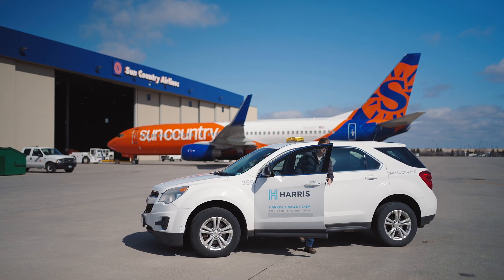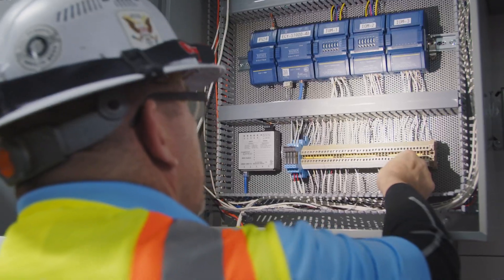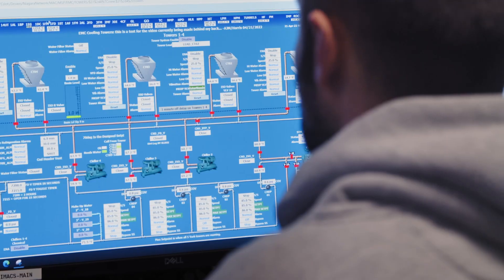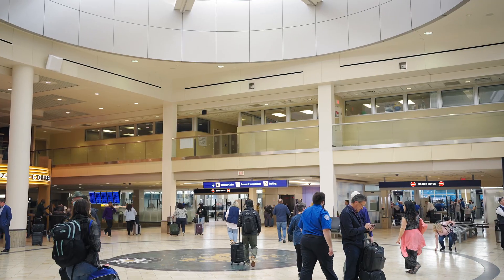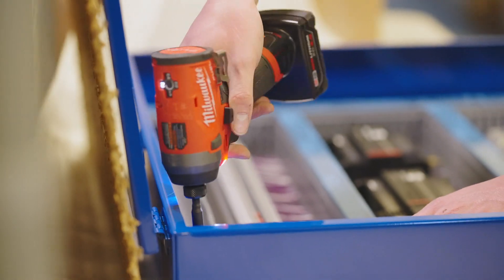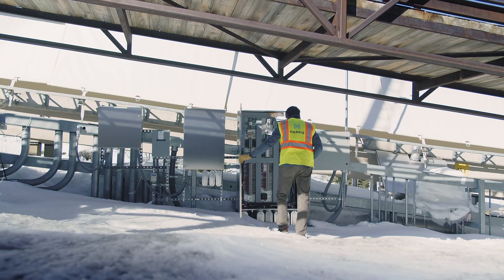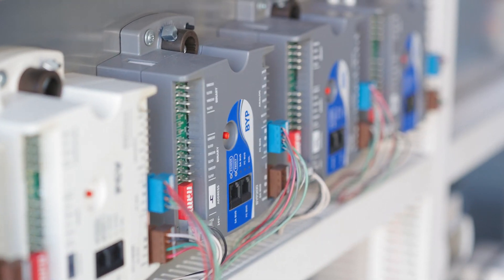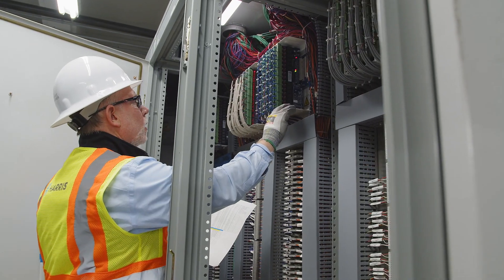The Reel Harris: Building Automation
Want to keep your building operating efficiently and effectively? The team at Harris develops building automation systems to fit your goals for energy efficiency, cost savings and occupant comfort. Our experts create customized solutions so you can easily monitor and manage multiple building systems on a single, user-friendly platform.

Harris is a leading mechanical contractor, specializing in end-to-end building systems. Customers who partner with Harris benefit from our national reach, regional presence and local expertise.